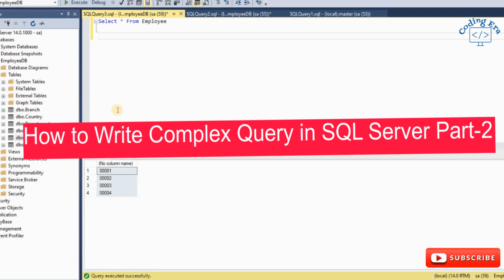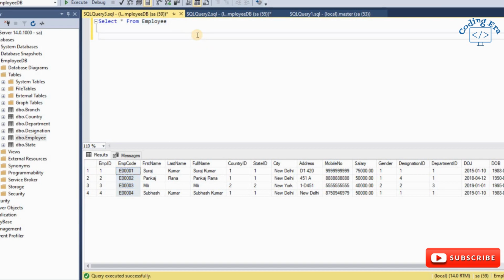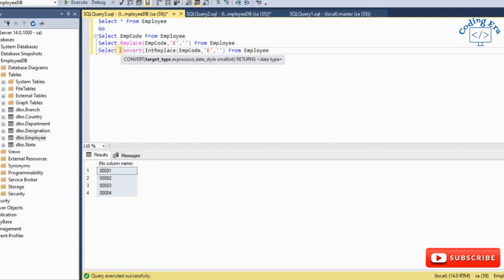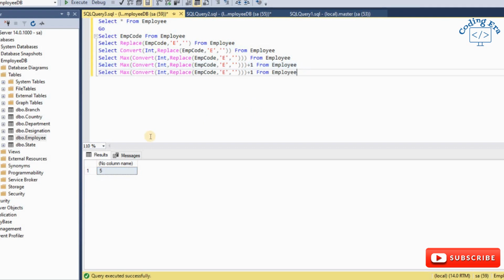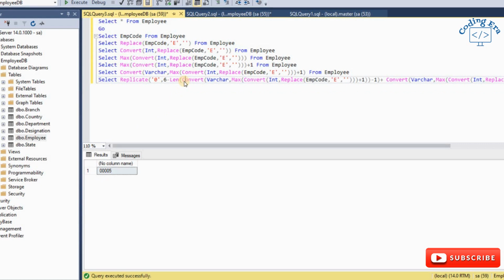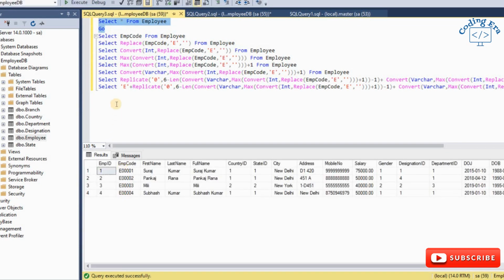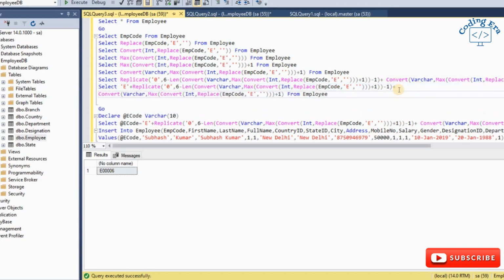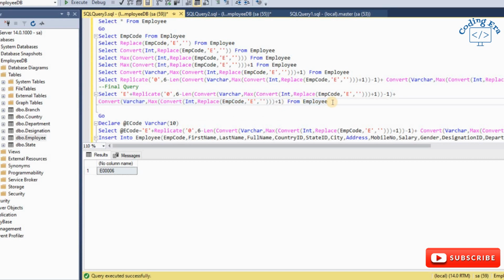How to write complex query in SQL server Part-2 | Build Logic | Develop Logic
How to write complex sql query step by step. Build sql Query writing skills.
sql complex query
sql complex query practice
sql complex join
develop logic
sql query concept
Build Programming logic

Generate Next Value in sql server